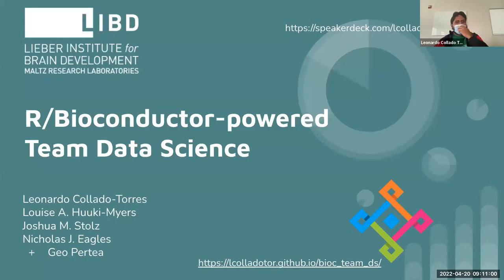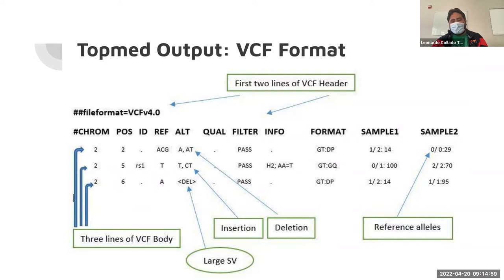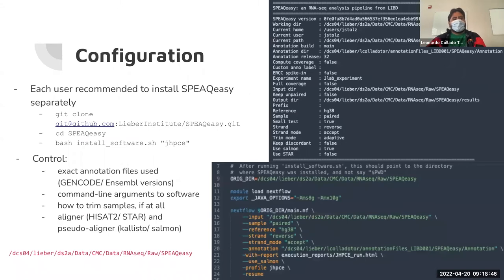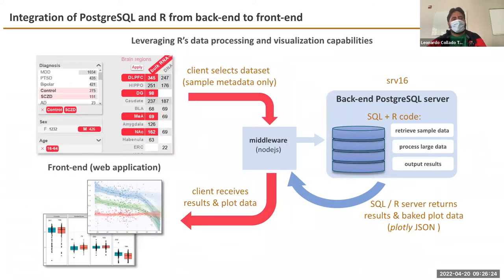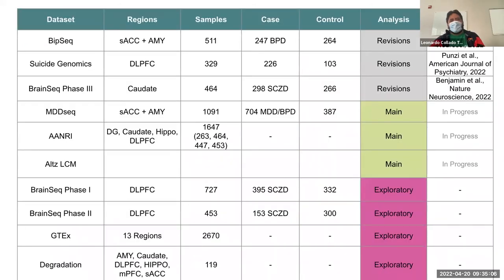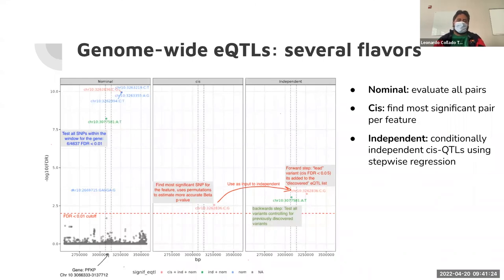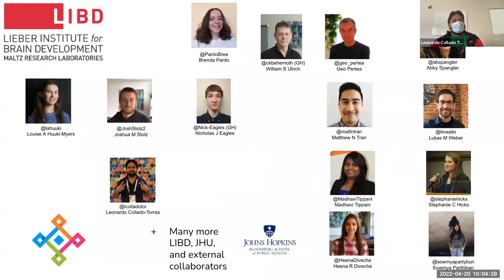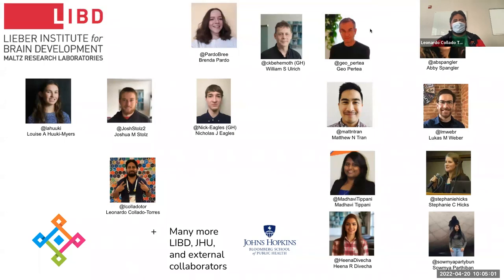[2022-04-20] R/Bioconductor-powered Team Data Science: what we have do TLDR (complete video)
For more information about the materials discussed in this video, check